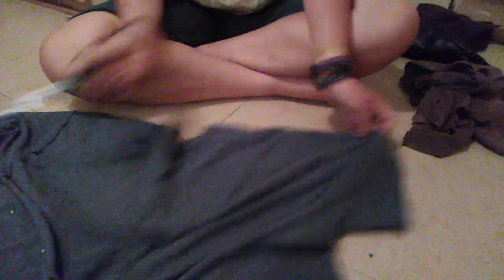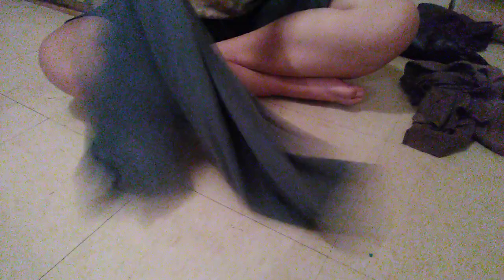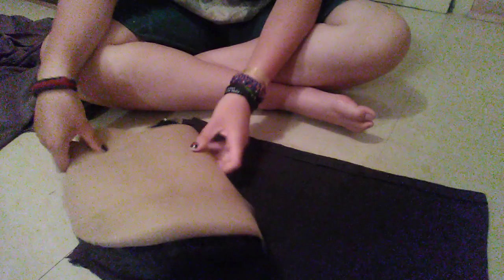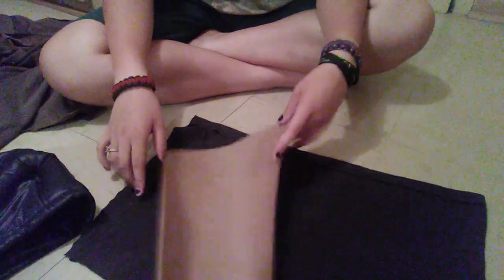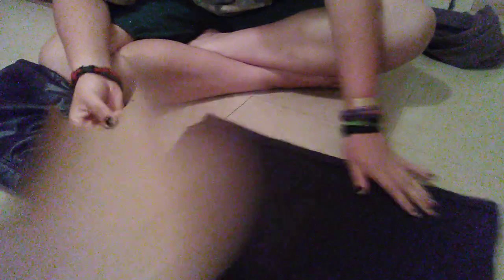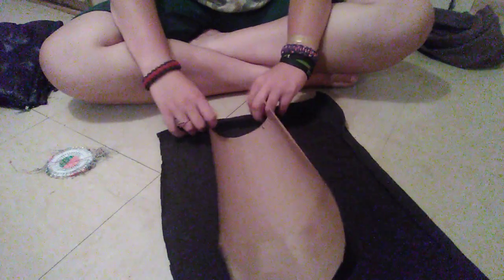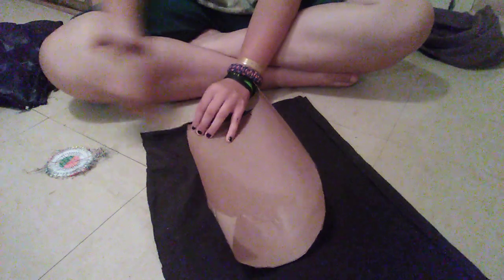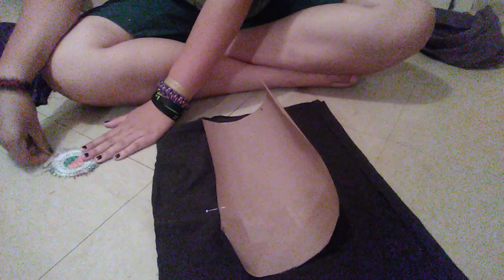How to make a hooded Cloak for cosplay out of 2 T-shirts. Part: 1-3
This is part 1, it's very easy to make and cheap. This is me explaining how to cut out one of the shirts.